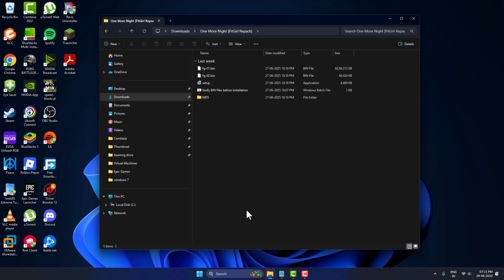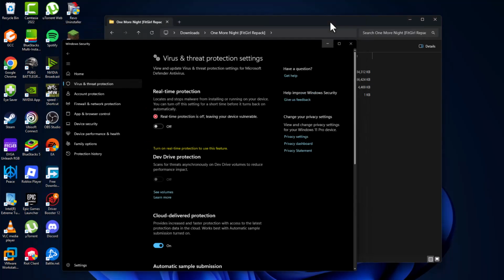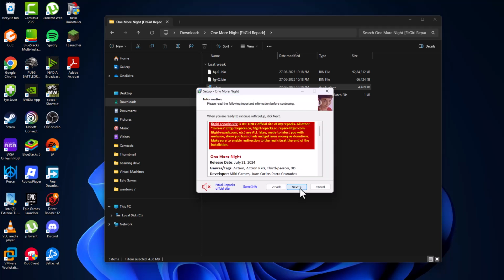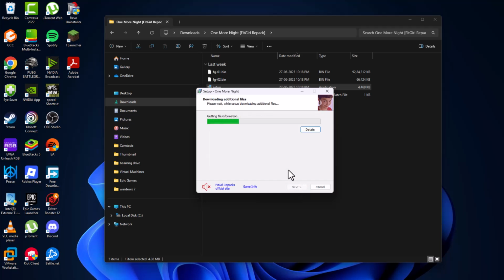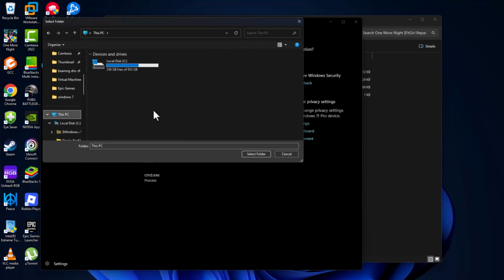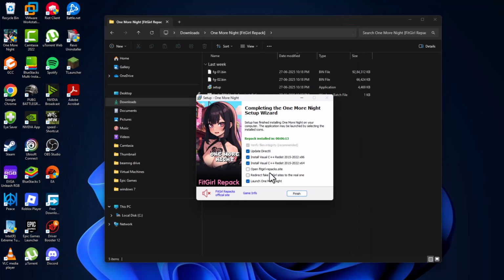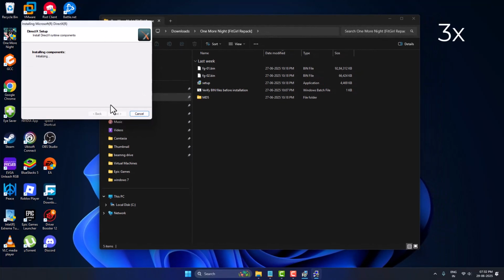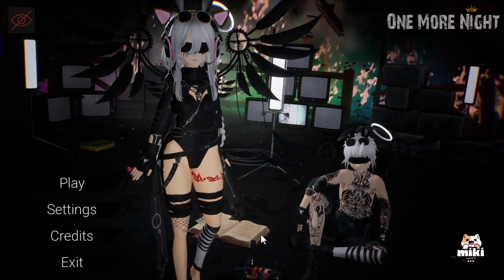FitGirl Repack Installation Guide 2025 | 100% Working & Easy Steps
Confused about how to install FitGirl Repack games in 2025? This video gives you the 100% working and easy step-by-step installation guide for all FitGirl games. I’ll show you how to avoid common errors, skip optional downloads, and get the game running smoothly on Windows 10 or 11. Works for all major titles like GTA, COD, Hogwarts Legacy, and more. Perfect for beginners and pros alike!

00:00 How to